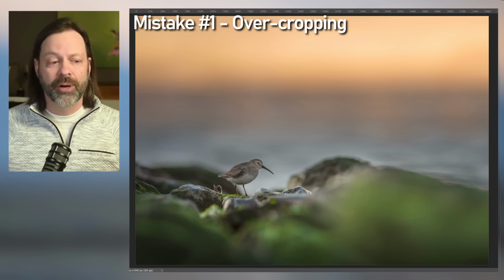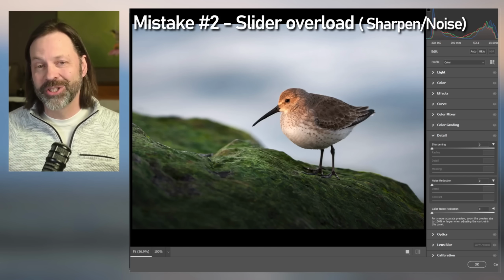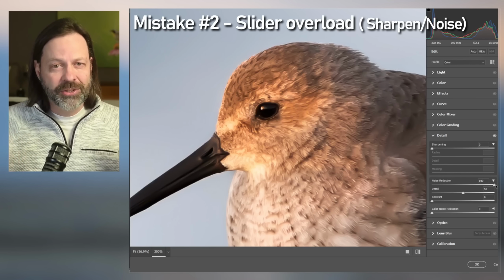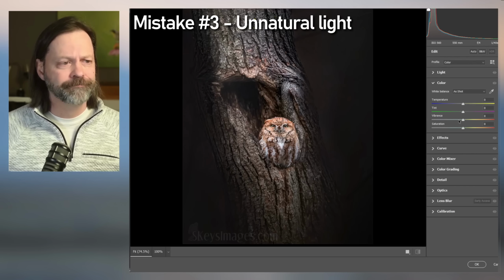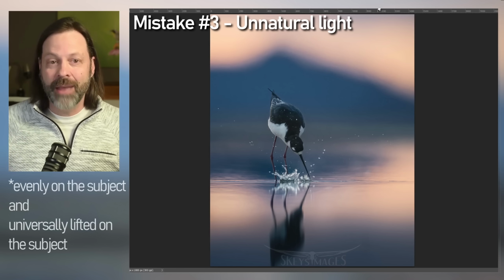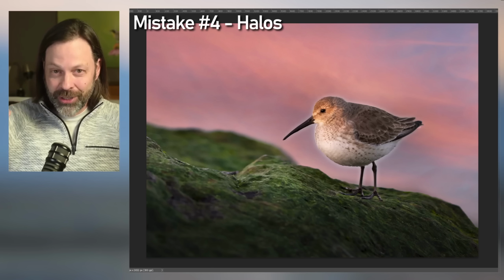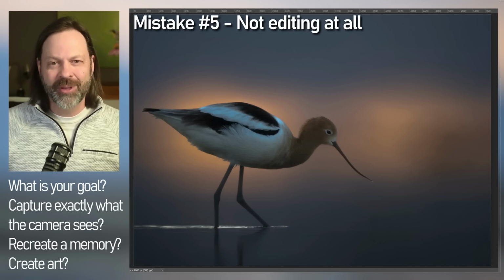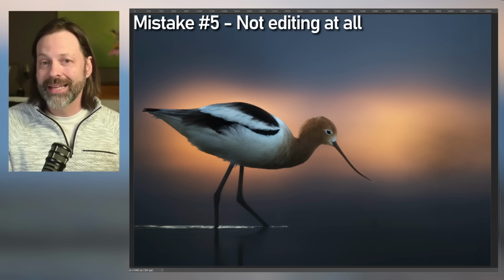5 Beginner Mistakes When Editing Photos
New photographers often make these mistakes when they begin to edit their images. Have you fallen prey to any of them? Let me know if there are any other common errors I might have missed.